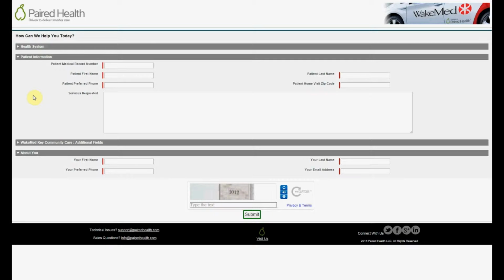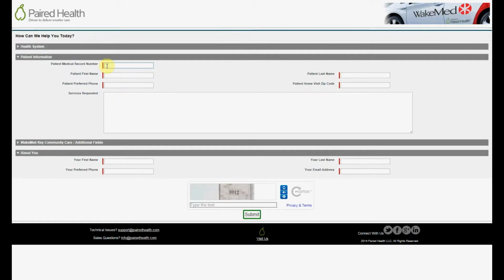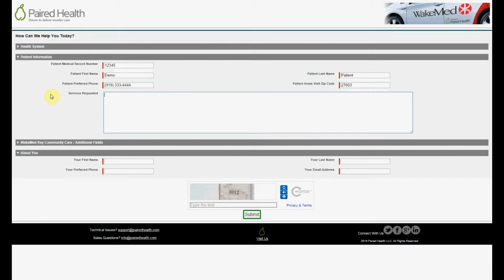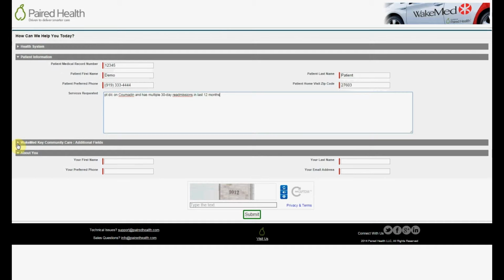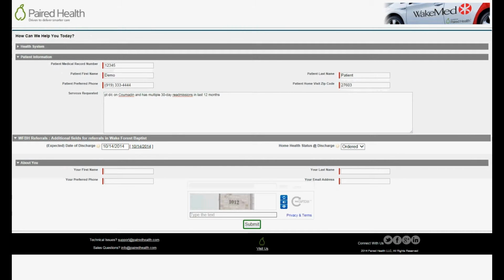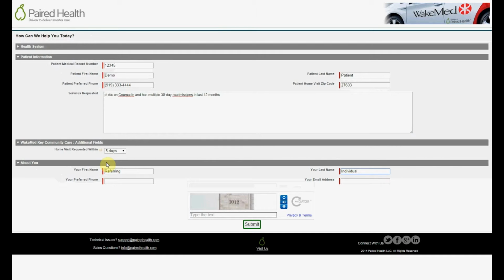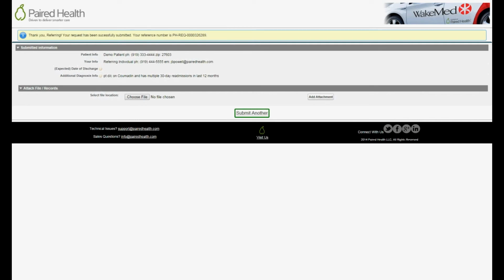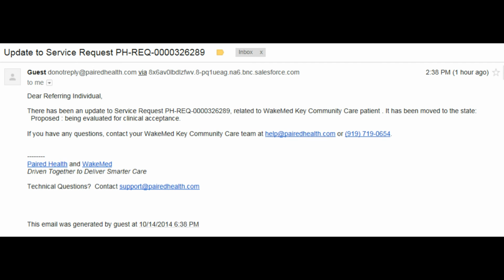How to Submit a Paired Health Home Visit Request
This video walks through the Paired Health patient referral portal, showing you how to submit a request for patient home visit in a matter of seconds.